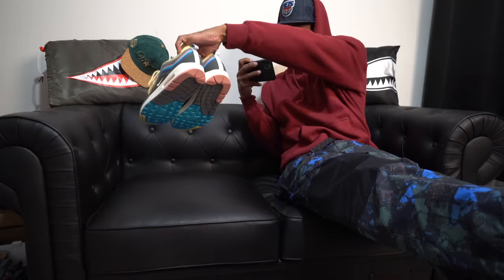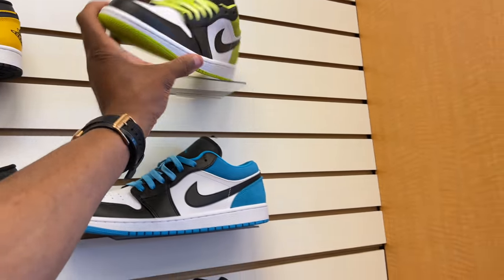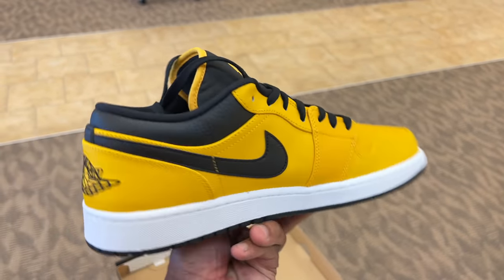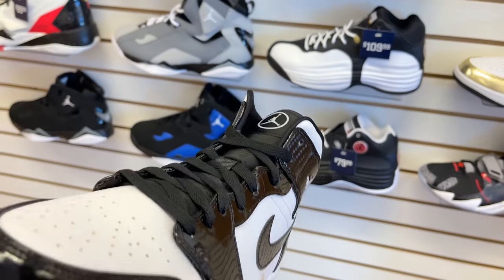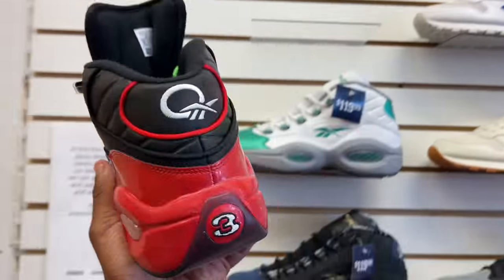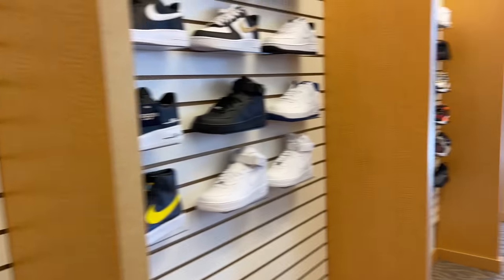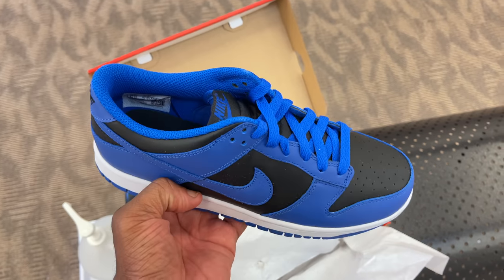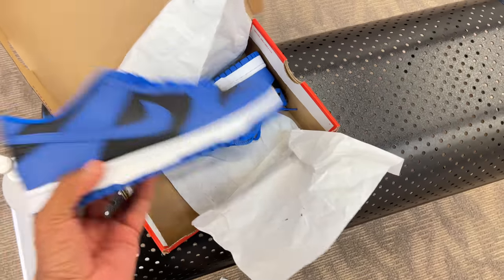Champs Sport pop-up shop had these!!!!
I can't believe Champs Sports still had these. After visiting the Nike Outlet I hit up Champs Sports to see what they have. Peep the video to see what all they had in the building.

Mailing Address
Frank Nitty
11310 S Orange Blossom Trail
Suite# 351

Username: Fawhall